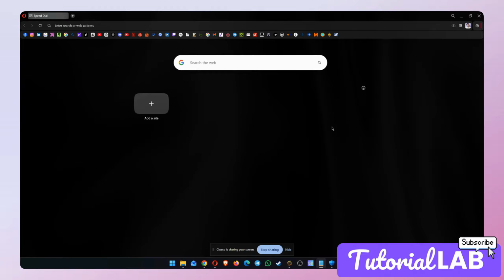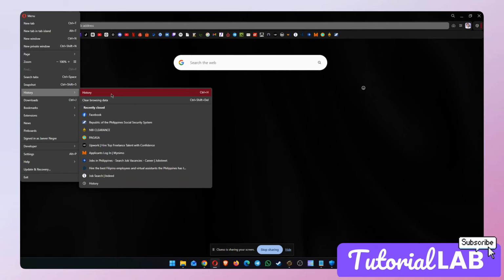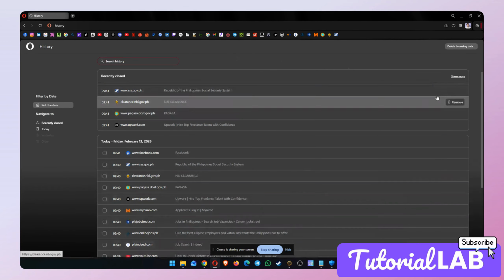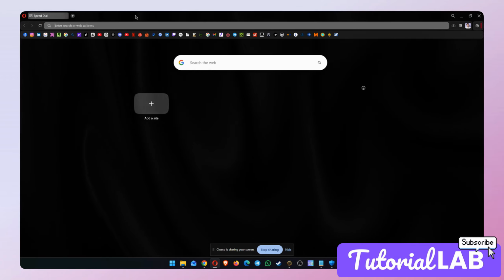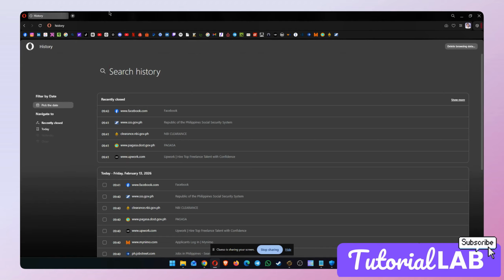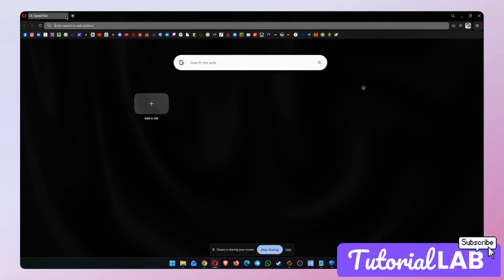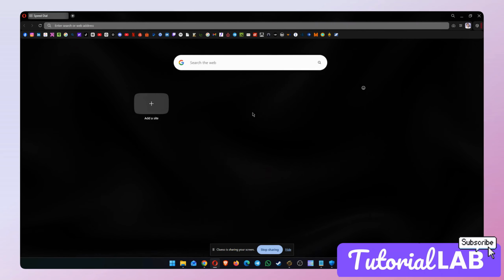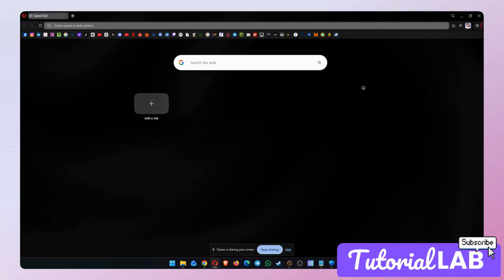How To Check History On Opera Browser (Step By Step)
How To Check History On Opera Browser

Hello everyone! Need to find a website you visited earlier? In this video, "How To Check History On Opera Browser", I’ll walk you step by step through accessing and managing your browsing records quickly and easily. If you’ve been searching for an "opera browser history guide" or trying to understand how "opera browsing history" works, this beginner-friendly tutorial will show you exactly where to look.

You’ll learn how to "check opera browser history" from the main menu, use shortcuts to open your history tab instantly, and filter results to find specific pages faster. I’ll also demonstrate "how to check history on opera pc" so desktop users can navigate the settings smoothly and review previously visited websites without confusion.

By the end of this tutorial, you’ll confidently know how to access and manage your Opera browsing history whenever you need it.